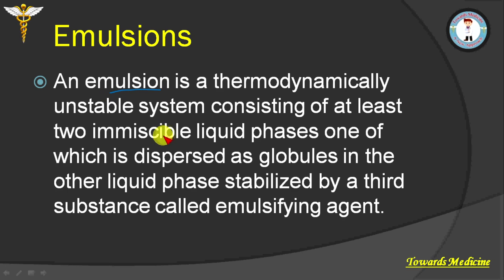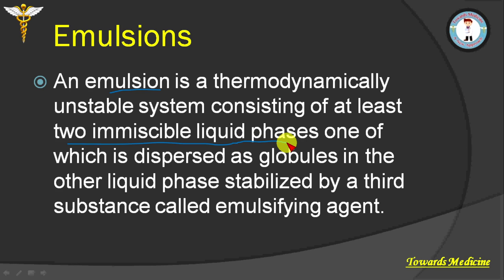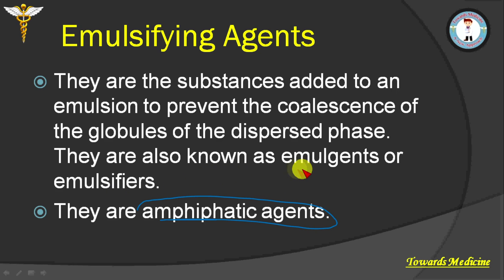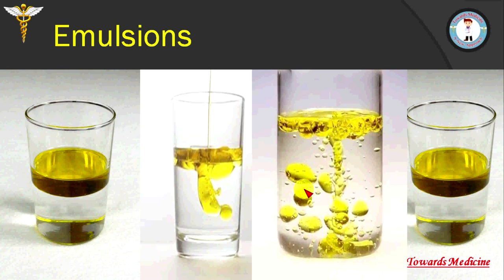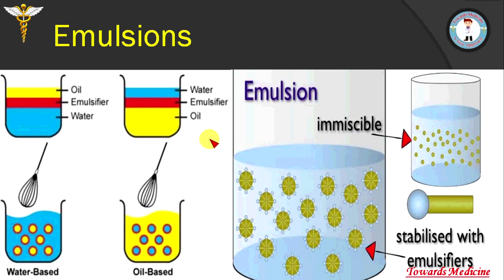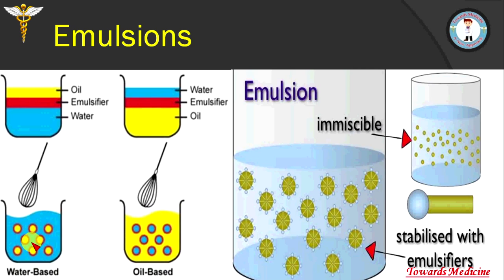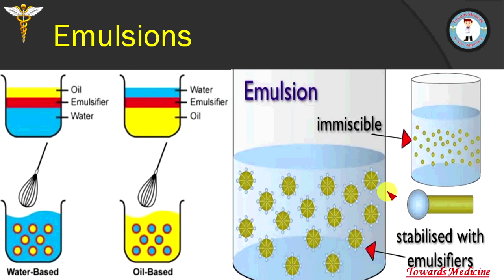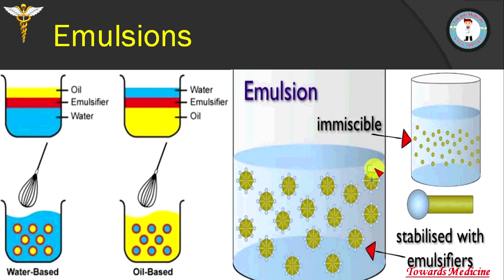Emulsion || Formation of Emulsion || Stabilization of Emulsions || Emulsifying Agents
This video describes :
1) Emulsions
2) Formation of Emulsions
3) Stabilization of Emulsions
4) Emulsifying Agents